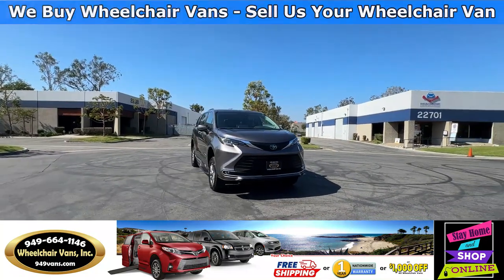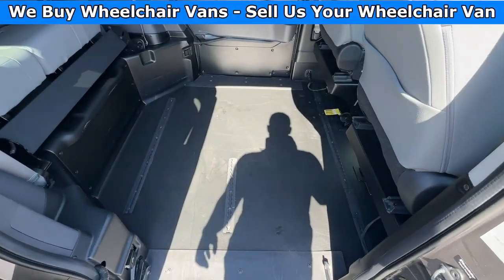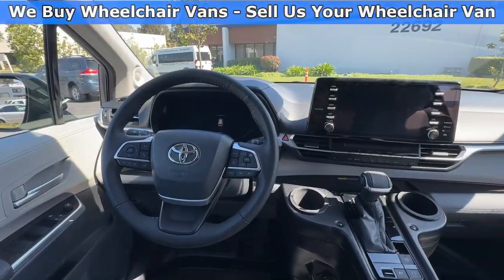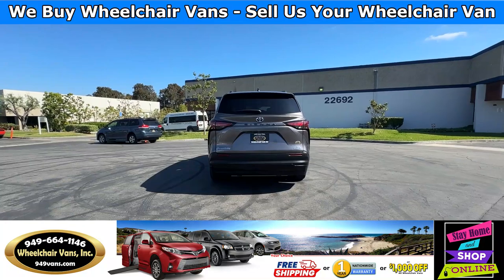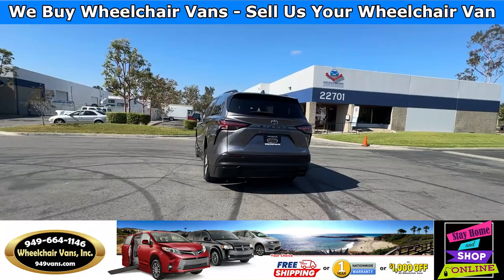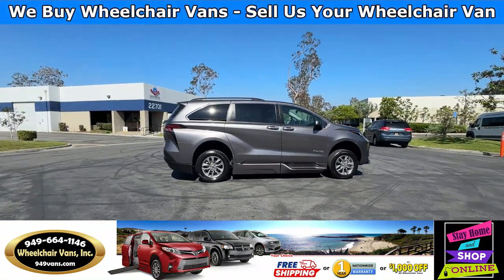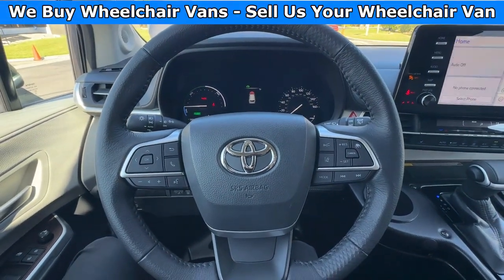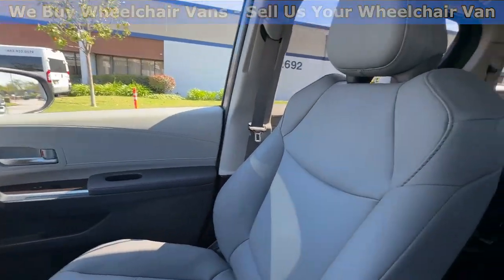For Sale 2022 Toyota Sienna XLE - BraunAbility Power ONE TOUCH Fold Out Ramp Wheelchair Van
2022 Toyota Sienna XLE - BraunAbility Power ONE TOUCH Fold Out Ramp Side Loading Wheelchair Van